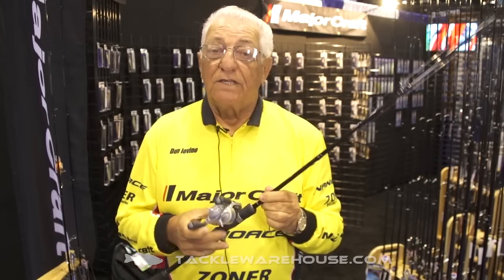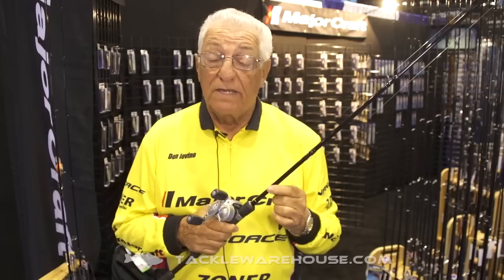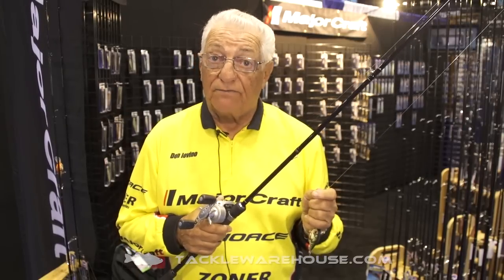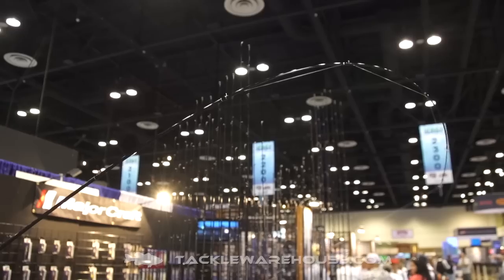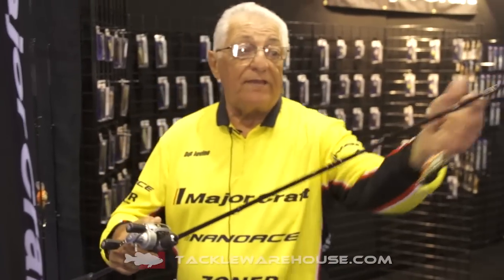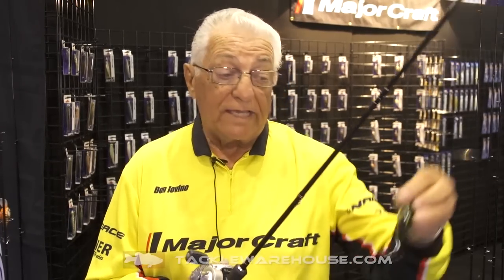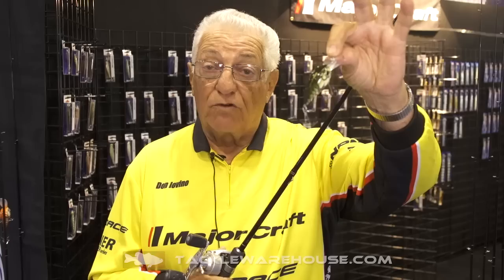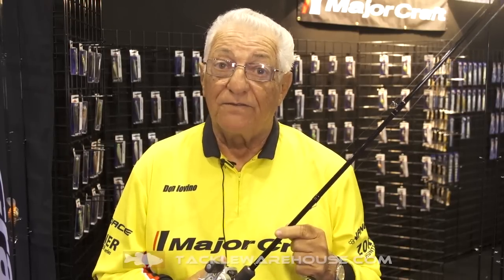Major Craft Don Iovino Signature Series Rods with Don Iovino | ICAST 2016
Tackle Warehouse discusses the new Major Craft Don Iovino Signature Rods with Don Iovino at the 2016 ICAST Show in Orlando.